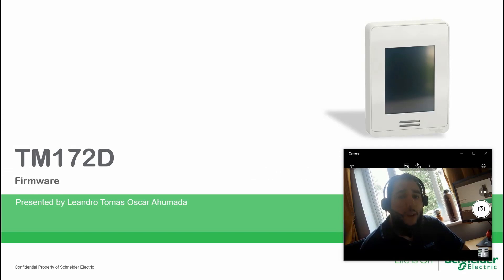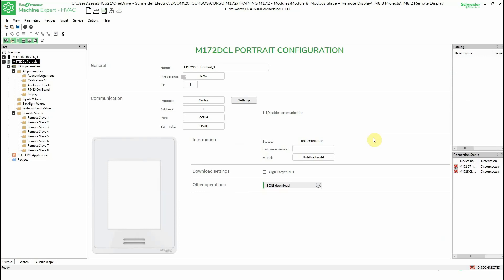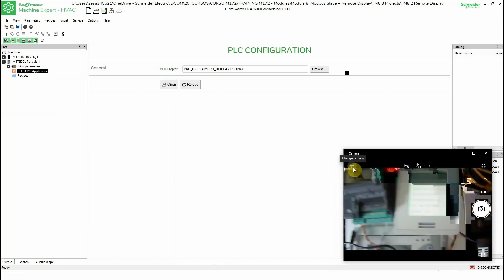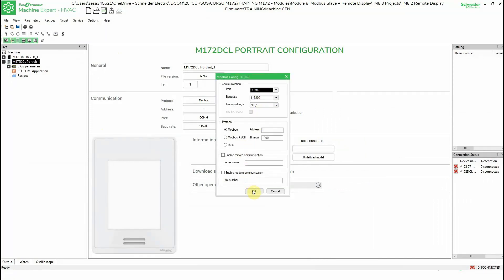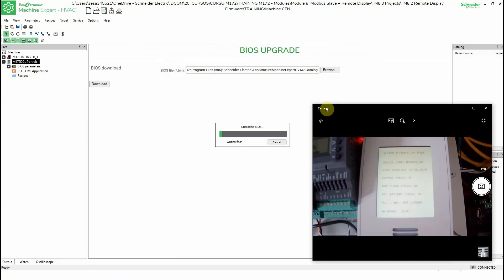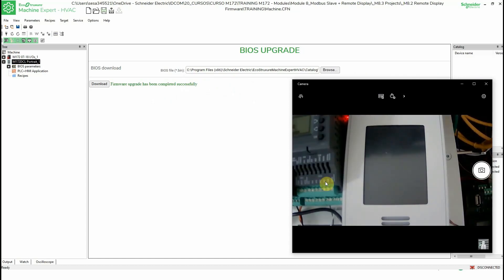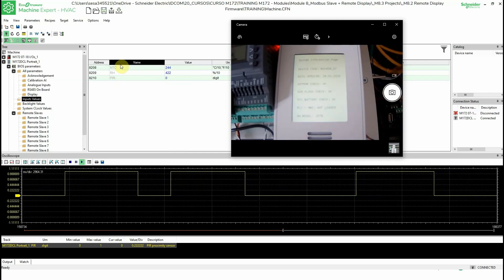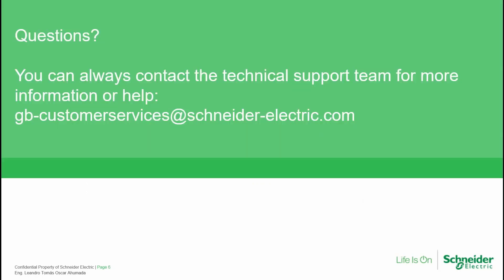Training M172 - M8.2 Remote Display Firmware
Guidance in how to downoad the firmware into the remote colour display for the Modicon M172 range product + some basic configuration of the BIOS.

Video made on 2020/07